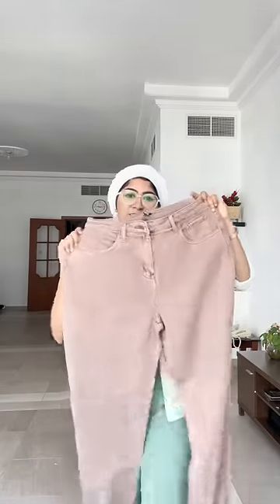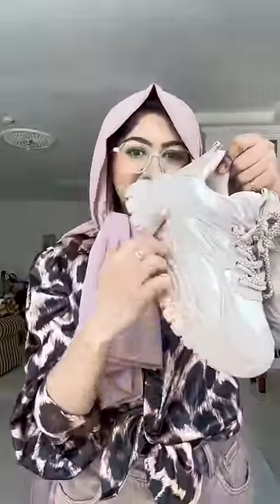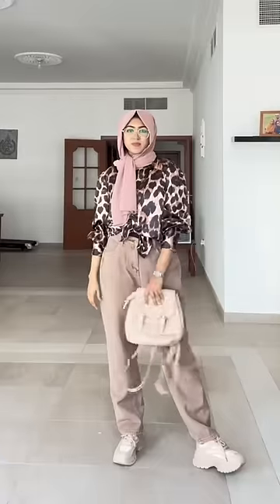പുള്ളി കുപ്പായവും Colorful Jeans ഉം സ്റ്റൈൽ ചെയ്തു നോക്കാം | Get Ready With Me